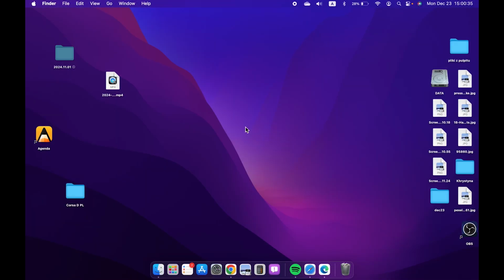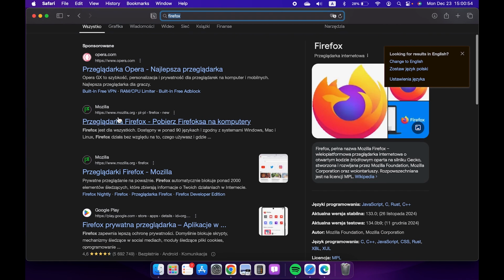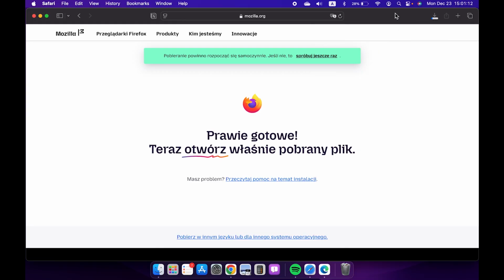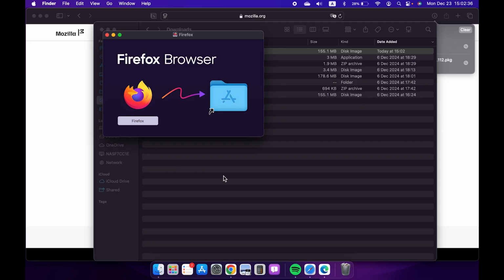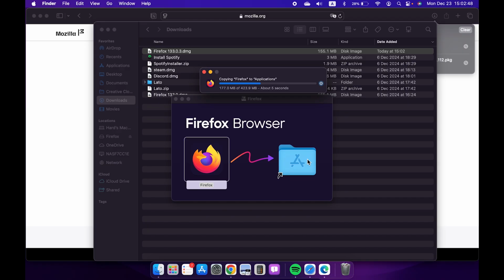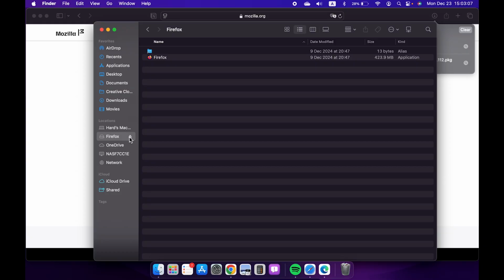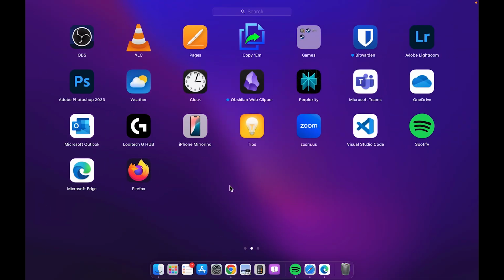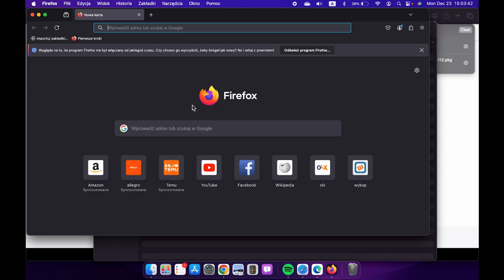How to Install the Mozilla Firefox Browser App in APPLE Mac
Learn how to download and install the Mozilla Firefox browser on your Apple Mac with this simple step-by-step guide. Discover how to set it up, customize settings, and enjoy a fast, secure, and private browsing experience. Perfect for Mac users seeking a reliable alternative to other web browsers.

How to download the Firefox browser app on an APPLE Mac? How to get a Mozilla Firefox app in APPLE Mac? How to use the Mozilla Firefox browsing app on an APPLE Mac?